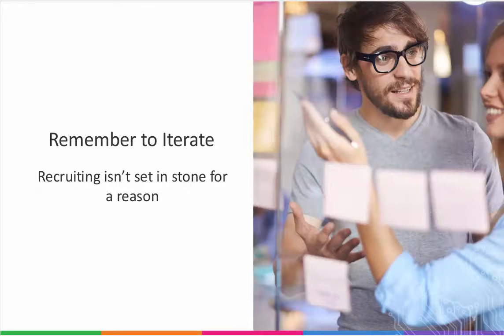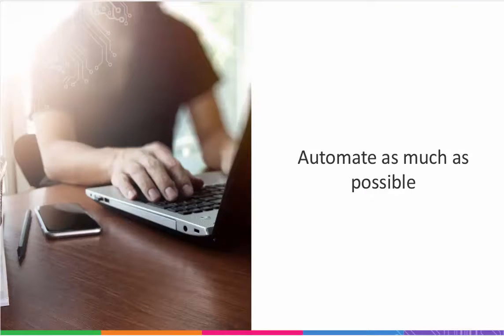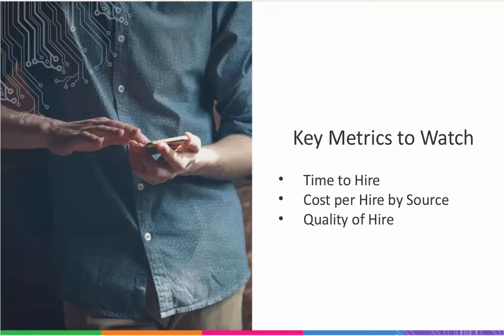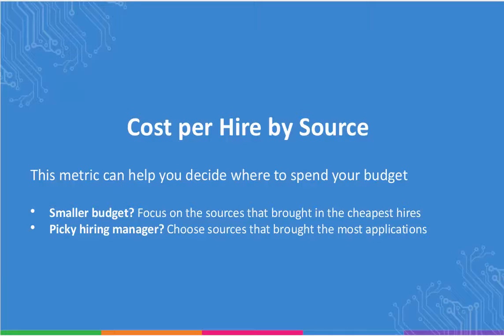Webinar: How to Build a Recruiting Machine with a Lean Team